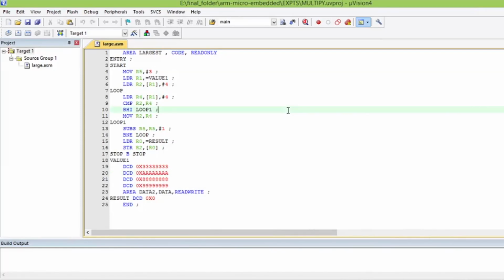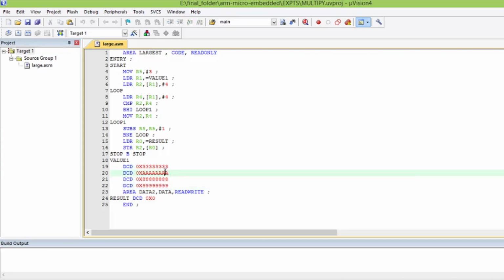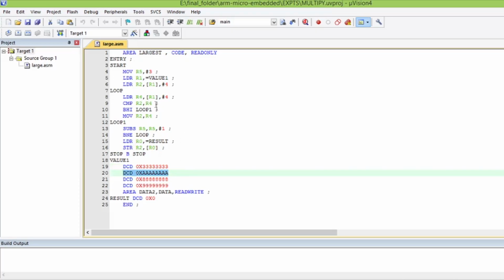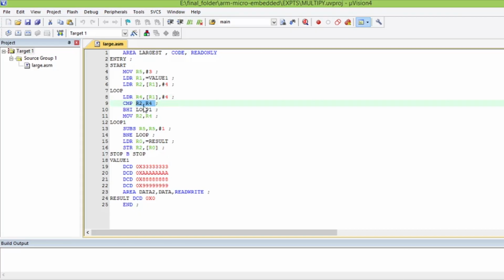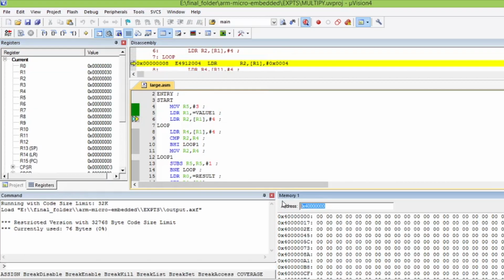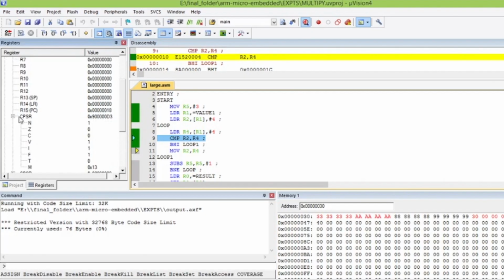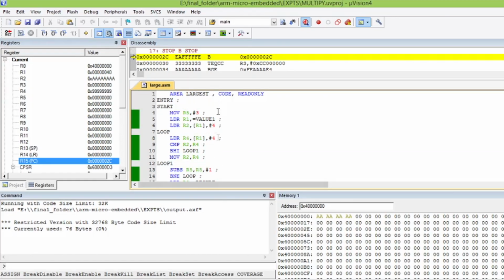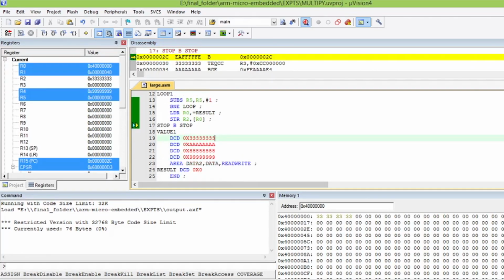LPC2148 Assembly Code to Find Largest Number in Array | Unsigned vs Signed Comparison in ARM7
This video demonstrates how to write assembly code for the LPC2148 (ARM7TDMI-S) microcontroller to find the largest number in a given array.
First, we implement the logic for an array of unsigned integers. Then, by making a small change to the comparison instruction, we modify the same code to work with signed integers.

This tutorial is ideal for students, embedded systems enthusiasts, and anyone interested in low-level ARM7 programming using assembly
What you'll learn:

Writing ARM7 assembly to find the largest number in an array

Difference between unsigned and signed comparison in ARM7

Using CMP and conditional branch instructions (BHI vs BGT)

Basic memory handling in ARM7 assembly

Running and testing code on LPC2148 with Keil or simulator

Tools/Platform used:

LPC2148 (ARM7TDMI-S)

Keil uVision IDE

ARM7 Assembly Language